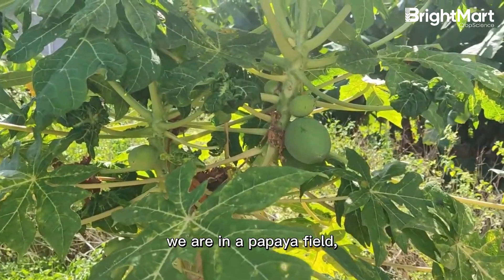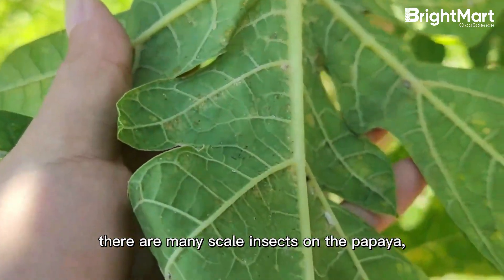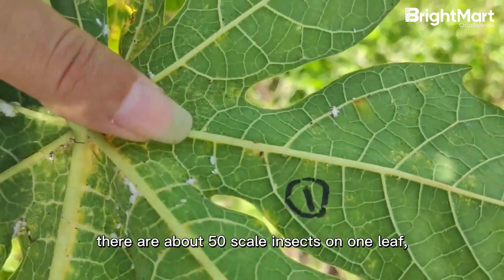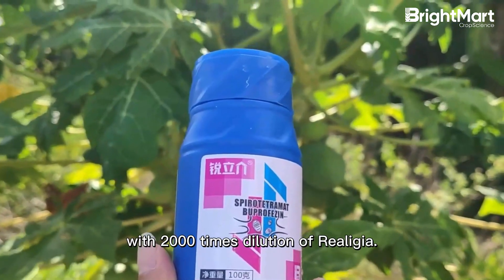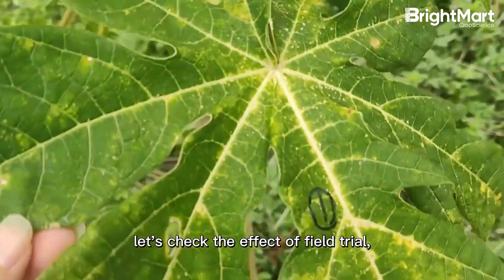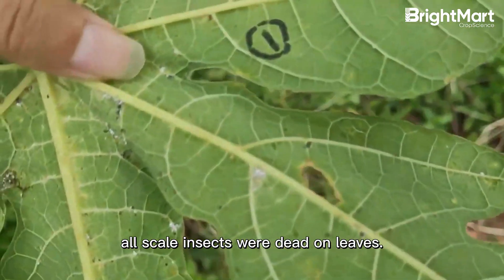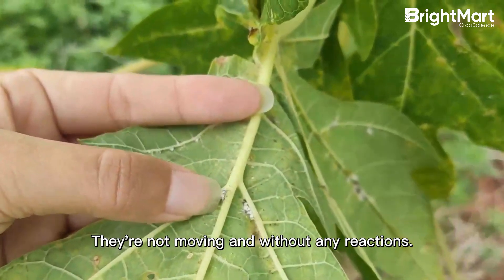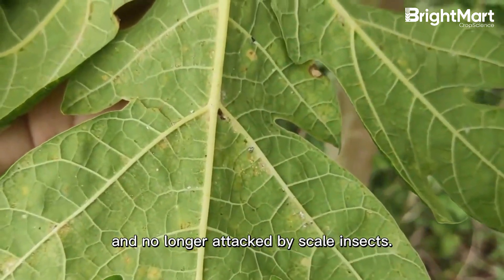Highly Effective Insecticide for Controlling Scale Insects on Papaya!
Realigia is formulated with a combination of active ingredients, Spirotetramat and Buprofezin. This unique blend targets scale insects at different stages of their lifecycle, providing comprehensive control. Spirotetramat acts by inhibiting the insect's ability to feed, disrupting their growth and reproduction. Buprofezin, on the other hand, interferes with the development of nymphs and disrupts their molting process.